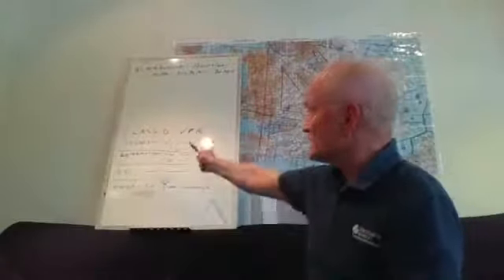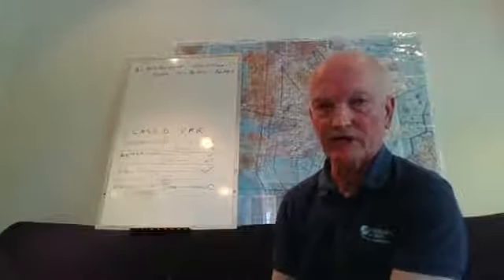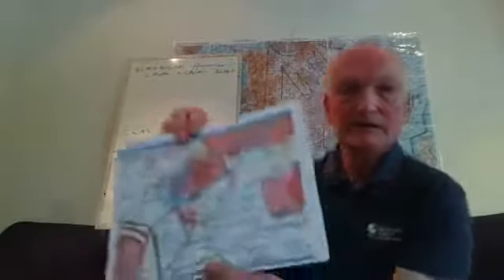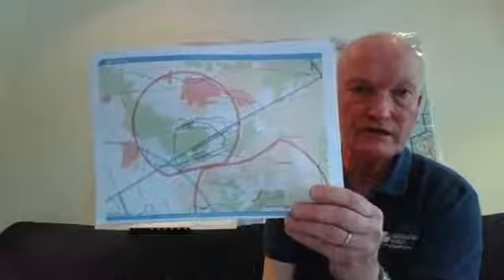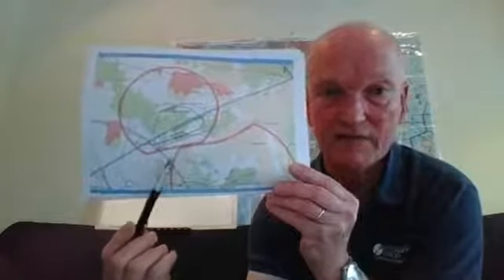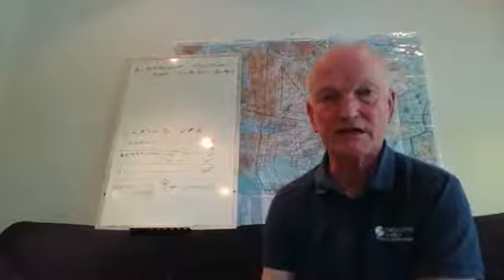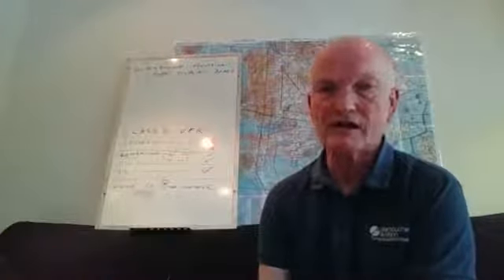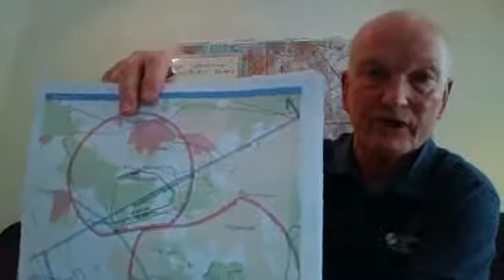10000000 155473065902479 9201825936959593238 n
Steve Morley talks about using the controlled airspace around Farnborough